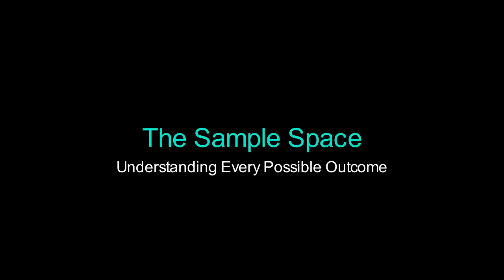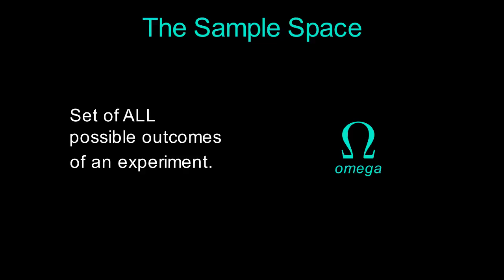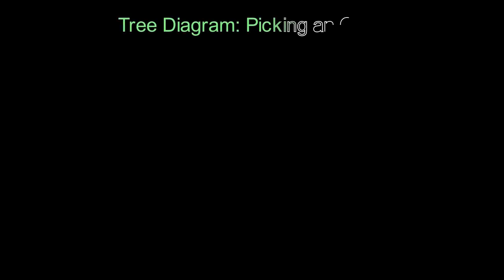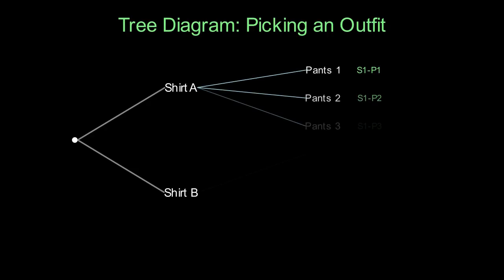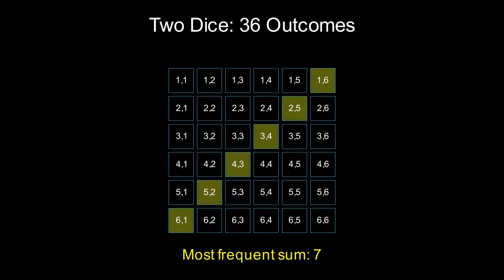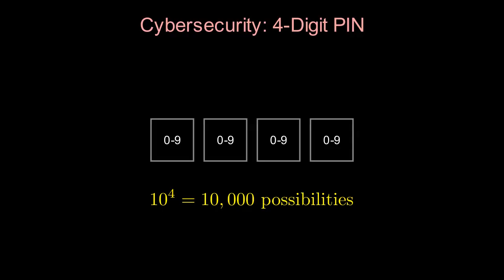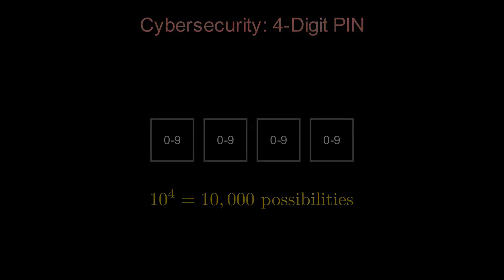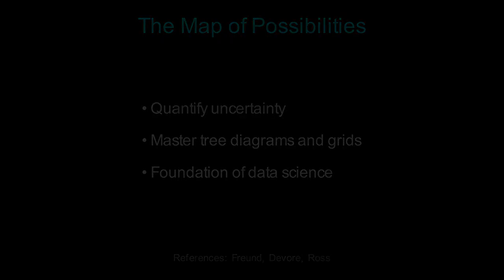What is a Sample Space? The Foundation of Probability Explained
Before we can calculate how likely an event is, we must first identify every single thing that could possibly happen. In this video, we explore the Sample Space ($\Omega$), the map of all possibilities.We move from simple coin flips to complex Cybersecurity examples, showing how to use Tree Diagrams and Grids to organize the unknown.